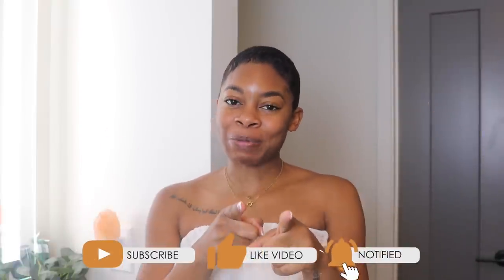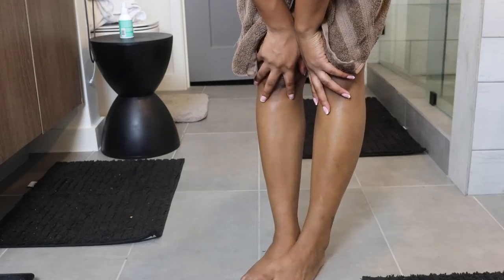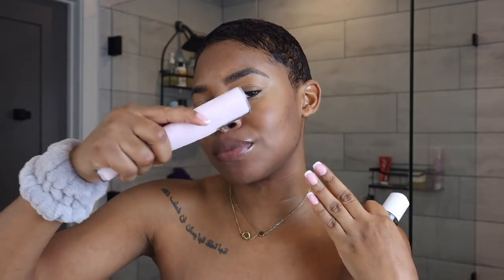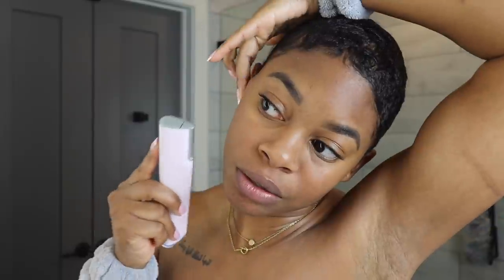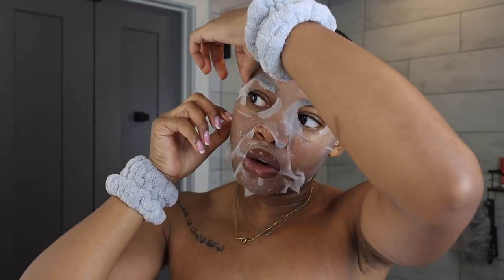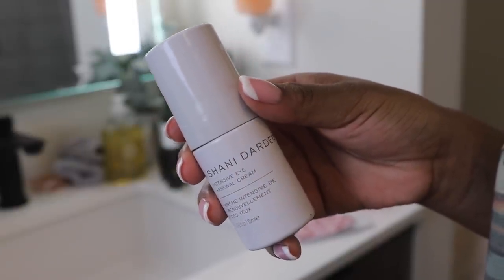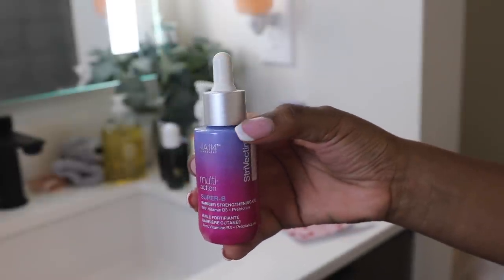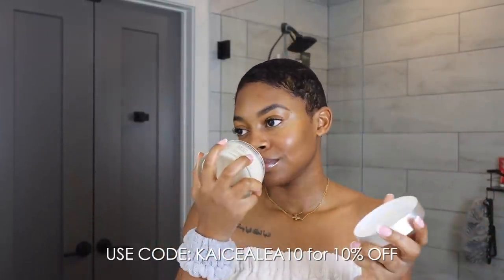AT - HOME FACIAL | How I Keep My Skin Clear & Smooth! [Steaming, Dermaplanning, Masking & More!]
Please note the body butter is sold out at the moment! I’ll keep you all updated with a restock date❤️

►Dr. Jart+ Cryo Rubber™ Masks (Hyaluronic Acid)

🎥 + editing:
►camera + lens: Canon EOS R + Sigma 1.4 / 50mm lens
►vlog camera: canon g7x mark III
►editing: Final Cut Pro

other FAQ’S
►hair profile: 4a/b, fine texture, medium density, high porosity, not color treated
►skin profile: normal/combinationd